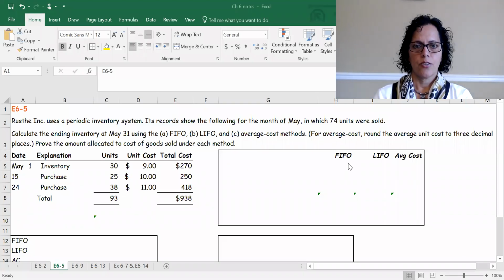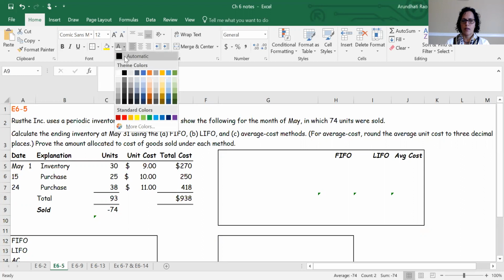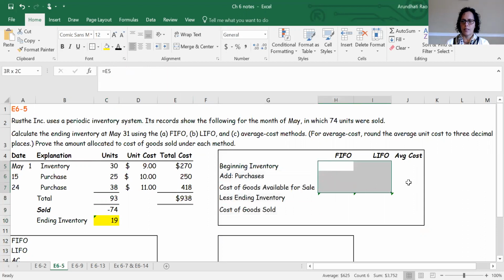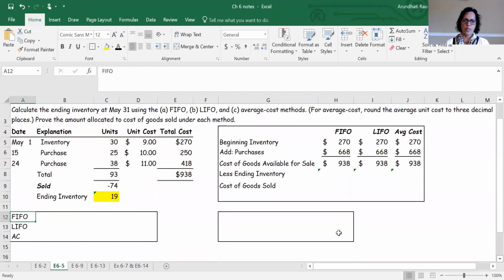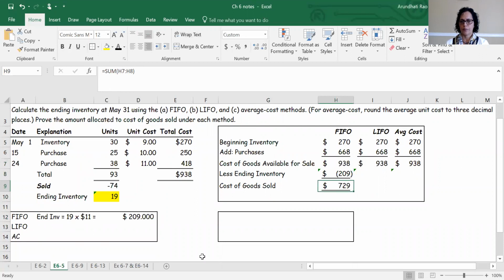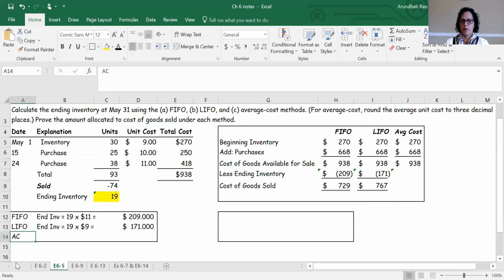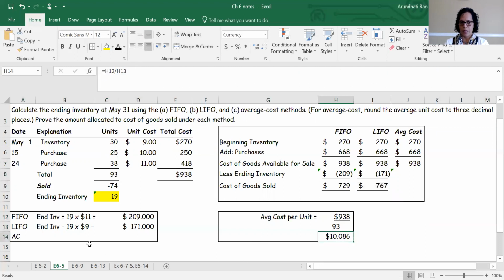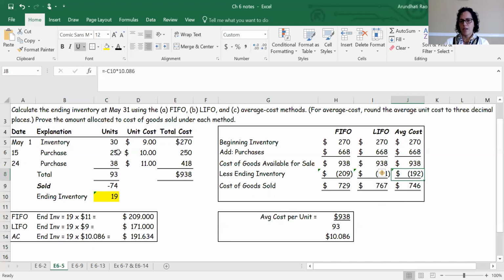Inventory Periodic E6 5